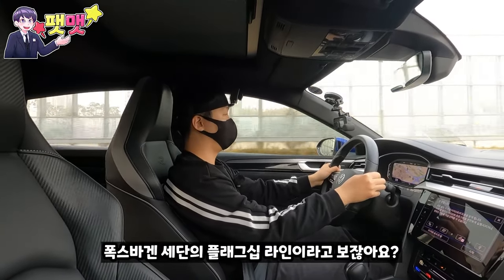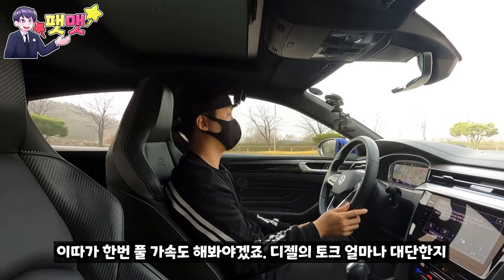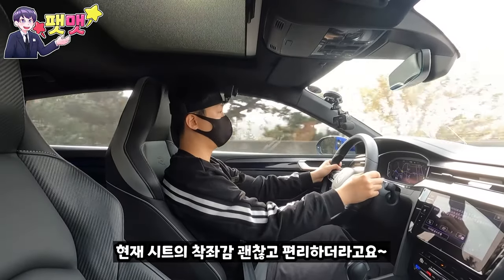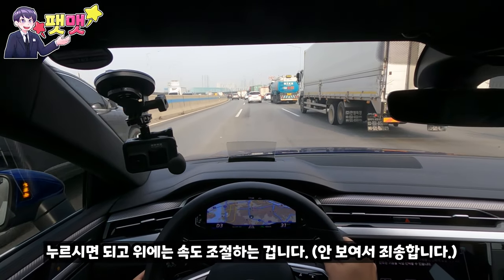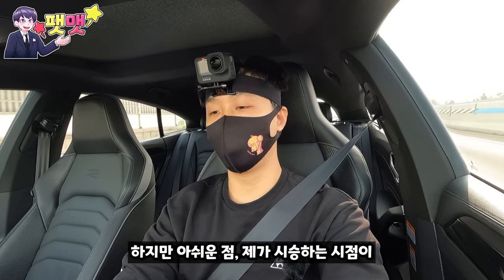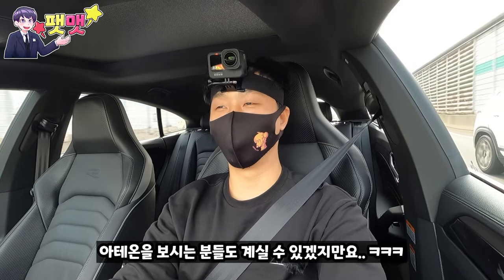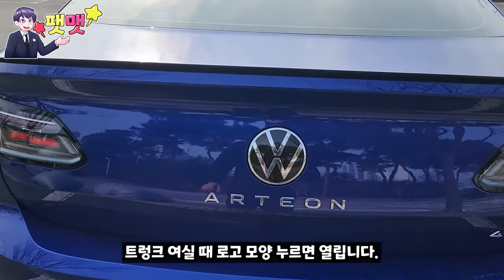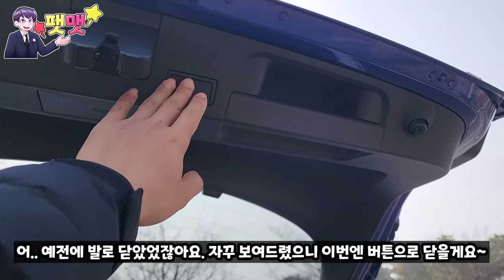1년 전 만족감 있게 프레스티지 시승했었던 아테온 이번에는 R 라인 시승했습니다.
폭스바겐 코리아에 섭외 요청을 해서 차량 지원을 받게 되었습니다.